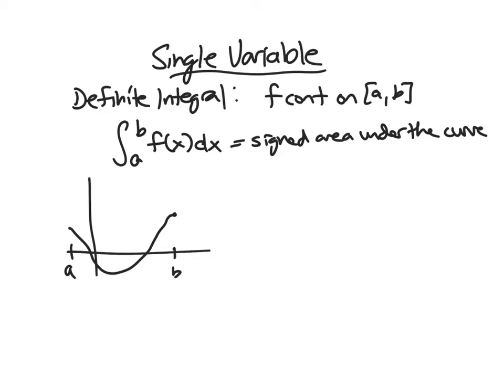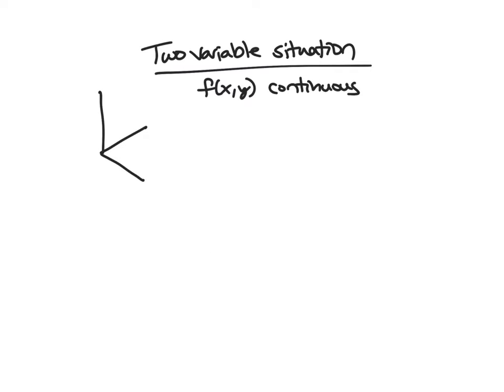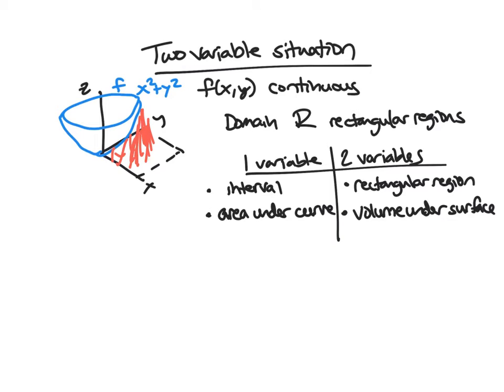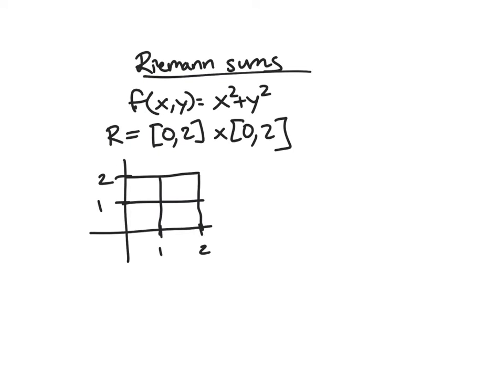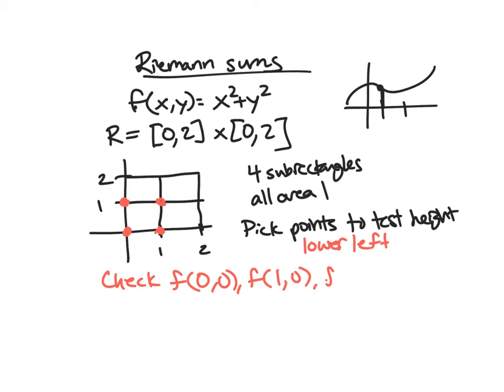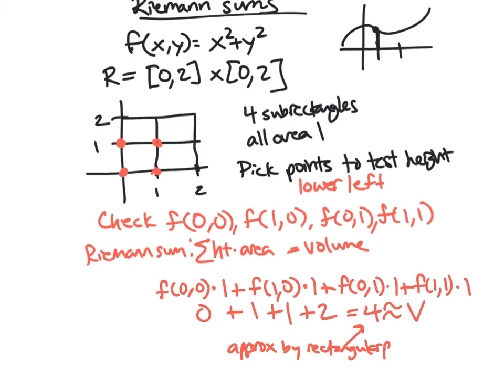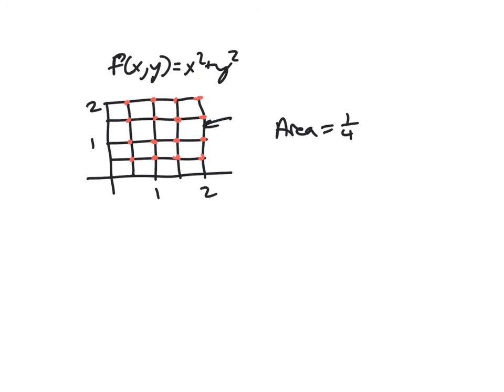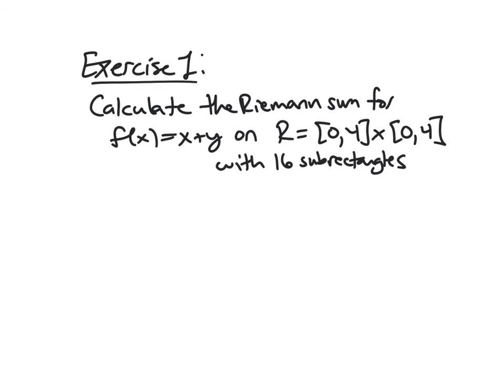Multiple Integrals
In this video, we first recall the definition of the definite integral and its interpretation as signed area from single-variable calculus. We proceed to describe the analogous situation for functions of two variables and define the integral over a rectangular region as limit of Riemann sums by dividing our region into subrectangles and then interpreting this integral as the volume under a surface.